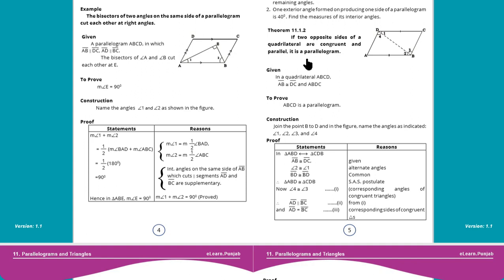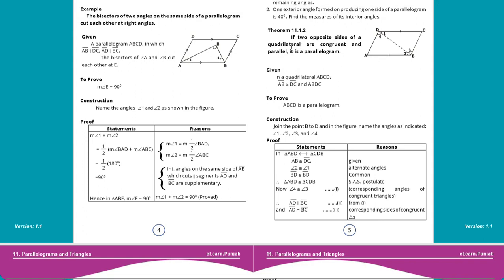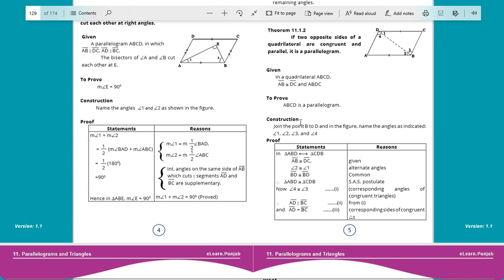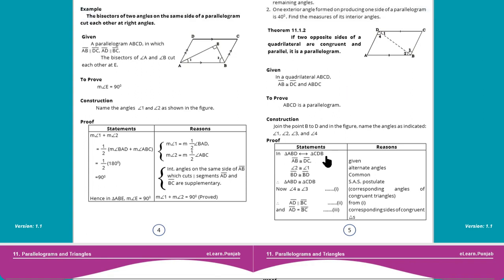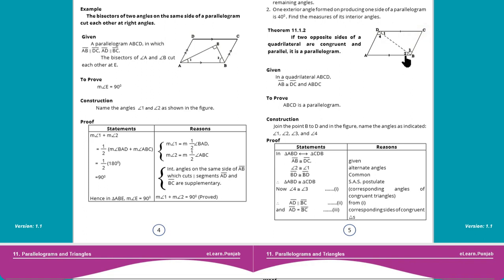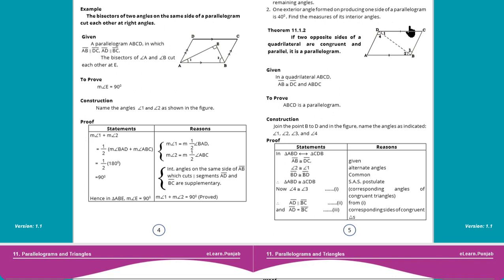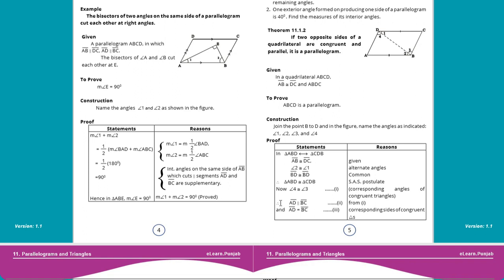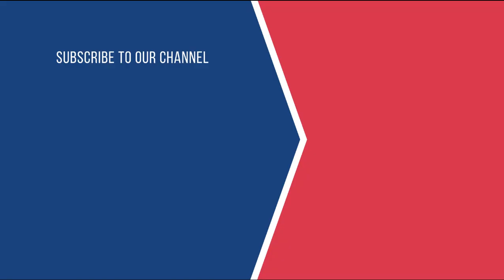Theorem 11.1.2 | Mathematics | Class 9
As students find it difficult to understand and learn the theorems by heart. So, In this video an effort is made to ease the theorem 11.1.1 by explaining it briefly for the students so that they can easily understand and learn it.

Teacher : Engineer Basit